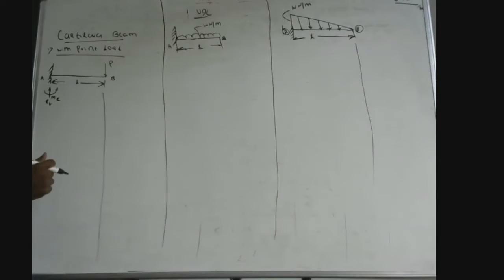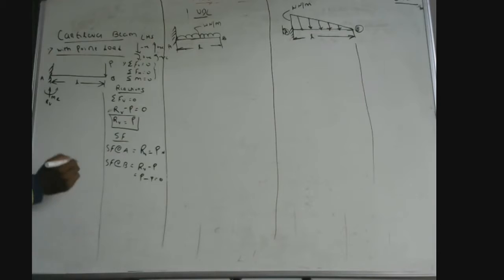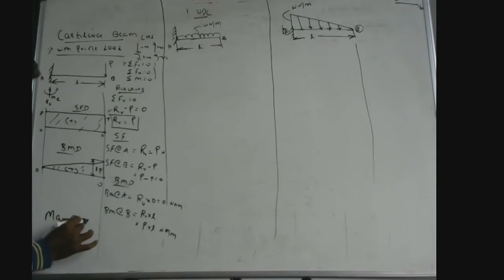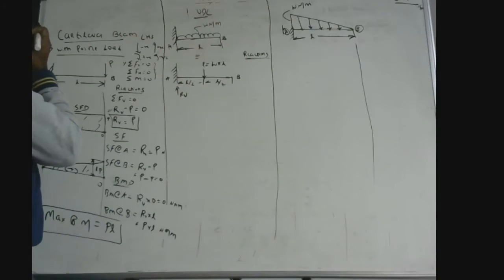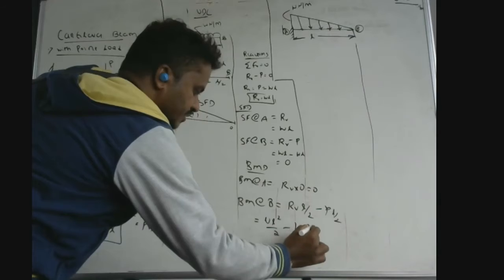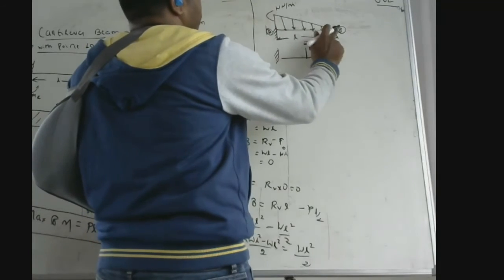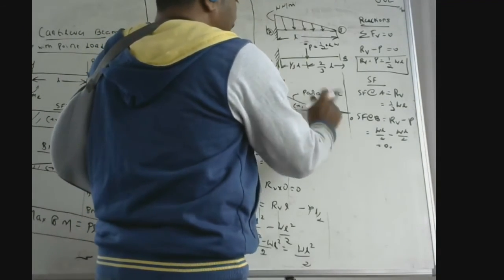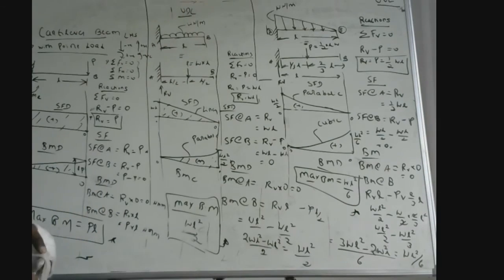module-3 bending moment and shear force of cantilever beams with different load conditions